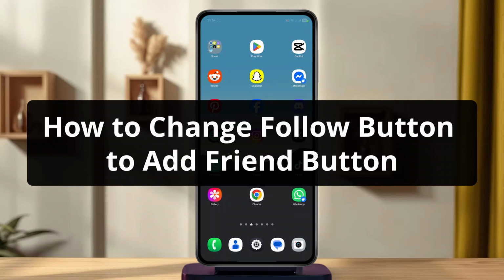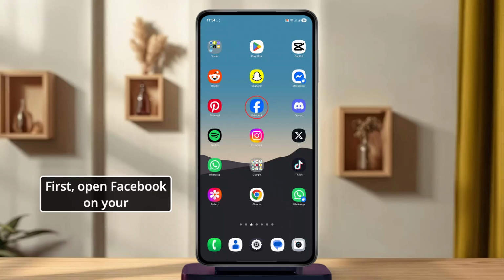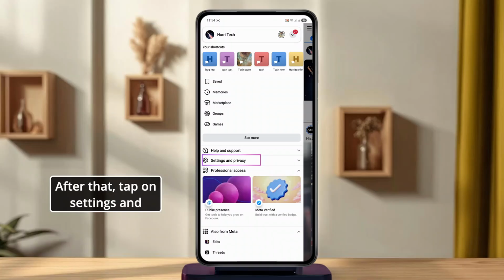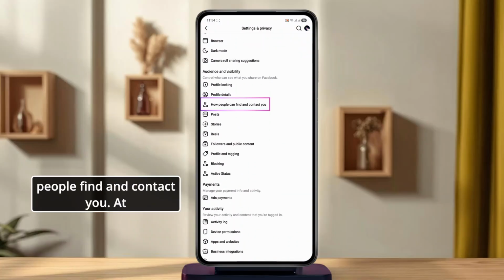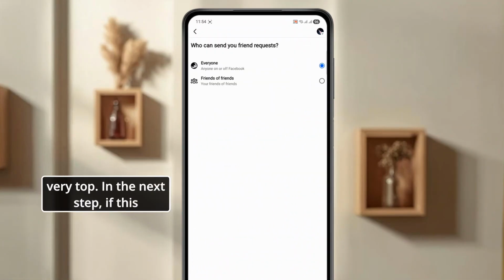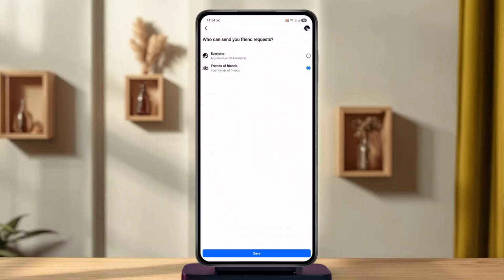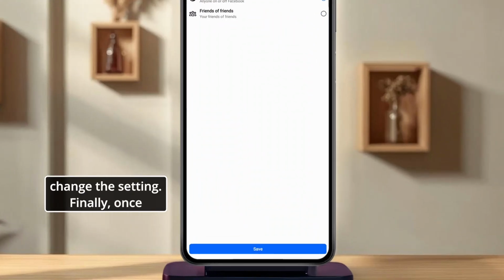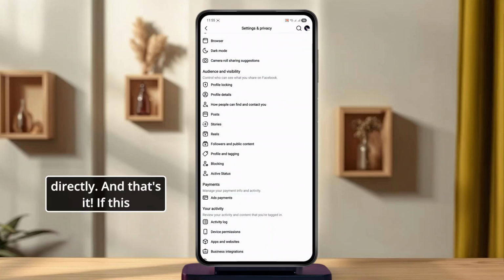How to Change Follow Button to Add Friend Button on Facebook Profile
Learn how to change follow button to add friend button on Facebook profile in this step-by-step tutorial. If you're wondering how to change follow button to add friend Facebook, this guide will help you switch your Facebook follow button to friend request easily.

In this video, you'll discover how to enable add friend button on Facebook profile and fix issues like Facebook add friend button not showing. We’ll also cover Facebook settings follow vs add friend, how to turn off follow button on Facebook, and adjust Facebook privacy settings add friend button so your profile shows the right option. This Facebook profile button settings guide will help you control whether people see follow or add friend on your account.

Timestamps:
0:00 Introduction
0:20 Open Facebook Profile Settings